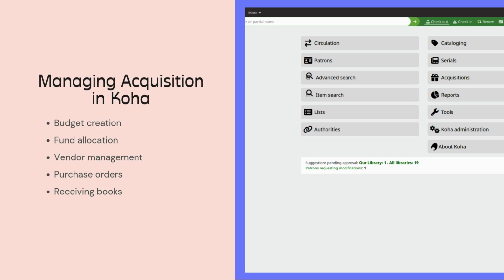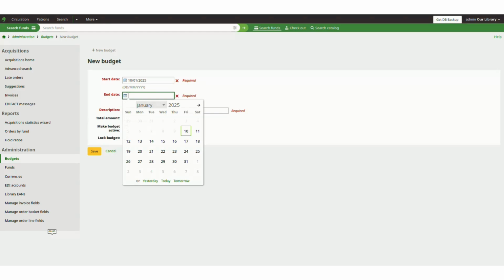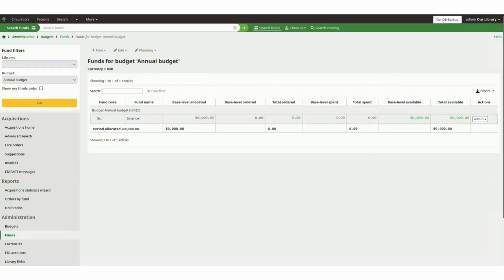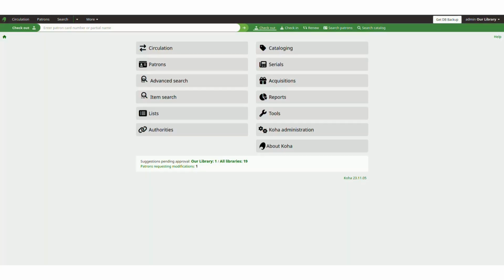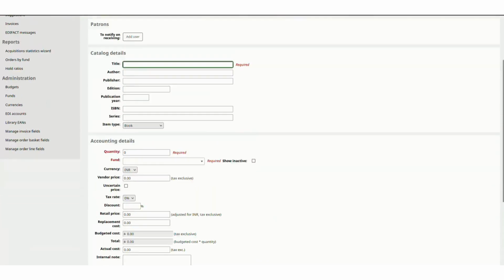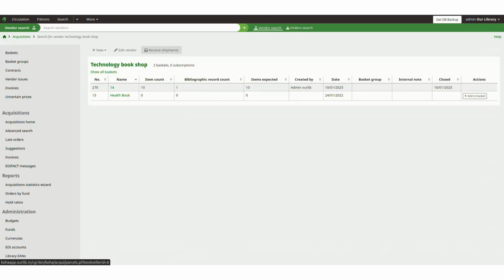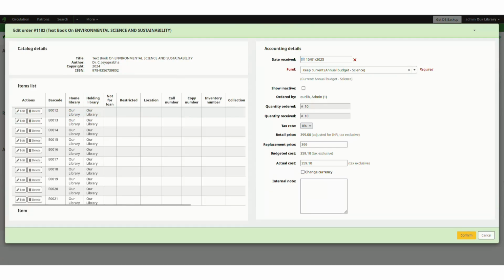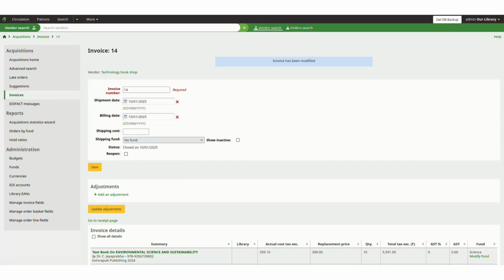Koha's Acquisition Module: Step-by-Step Guide for Library Management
Welcome to our step-by-step guide on Koha’s Acquisition Module! Whether you're a librarian streamlining purchases or new to Koha, this tutorial will walk you through:

✅ Budget Creation
✅ Fund Allocation
✅ Vendor Management
✅ Purchase Orders
✅ Receiving Books